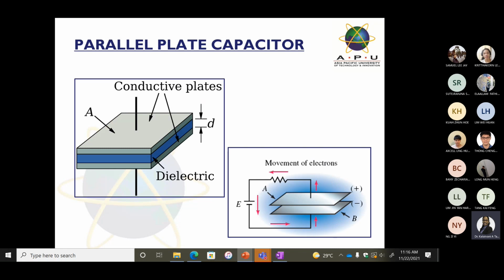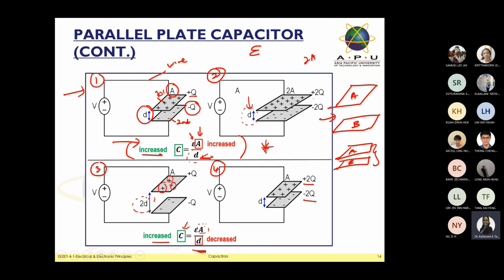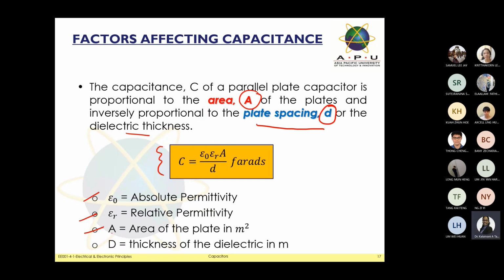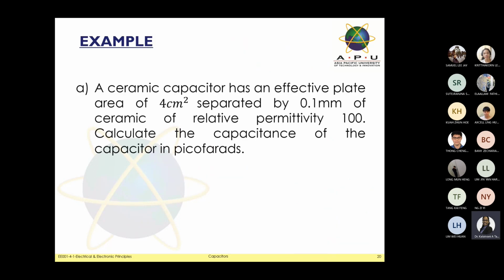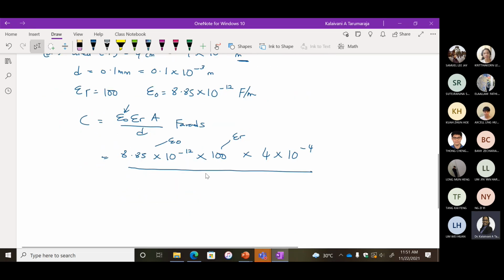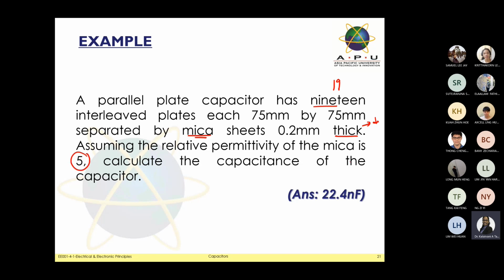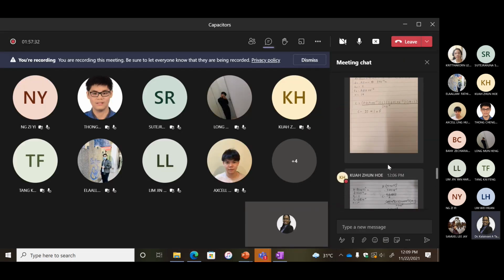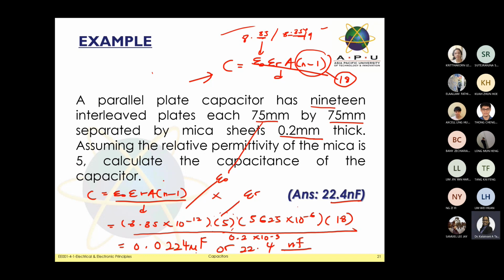02_Capacitors-20211122_111538-Meeting Recording